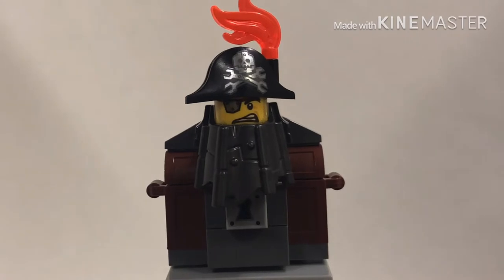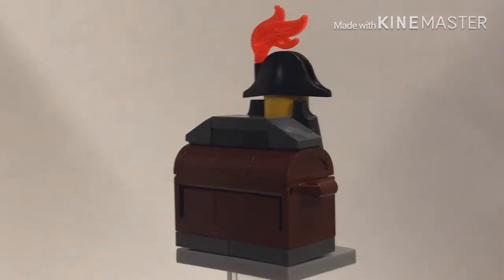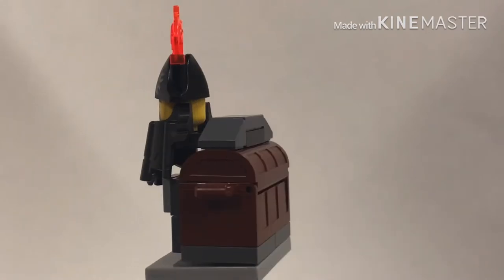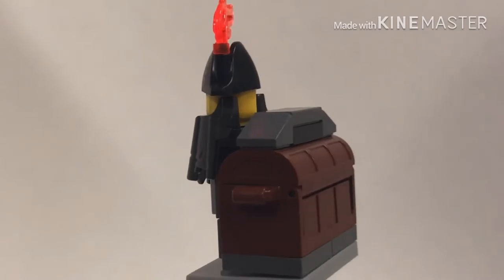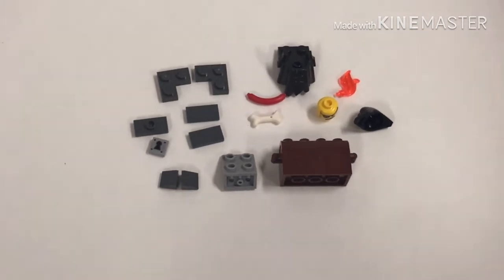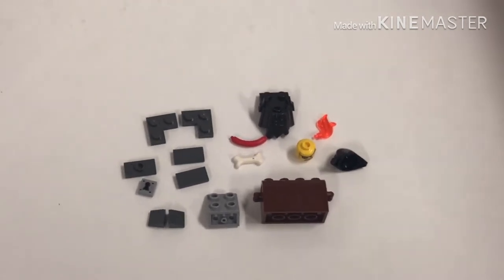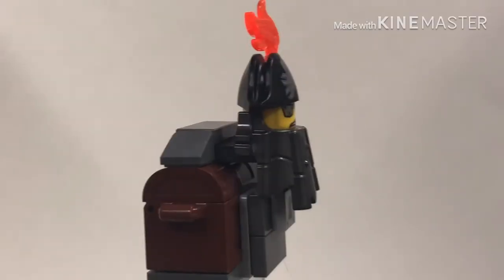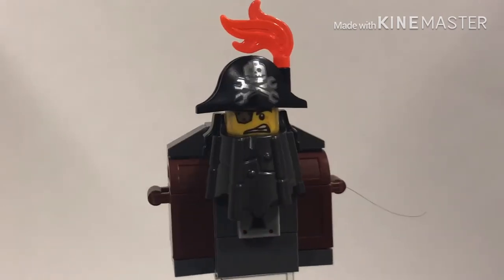How to Make a Film Accurate Version of MetalBeard from LEGO Movie 2!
Parts List:

(1) Reddish Brown Chest: 4738
(1) Reddish Brown Chest Lid: 29336
(1) Light Grey Angular Plate: 99207
(2) Dark Grey 2x2 Corner Plate: 2420
(2) Dark Grey 1x2 Tile: 3069
(2) Dark Grey 1x2 Jumper Plate: 15573
(1) Light Grey 1x1 Lock Print: 47609
(2) Dark Grey Cheese Slope: 54200
(1) Gum Metal Grey Beard: 15440
(1) MetalBeard Head: 6250649
(1) Pirate Hat: 6250682
(1) Trans. Orange Flame Piece: 28661
(1) White Small Bone: 93160
(1) Red Sausage: 25994